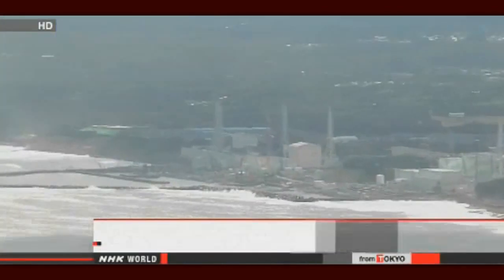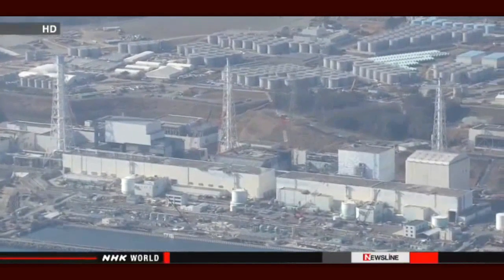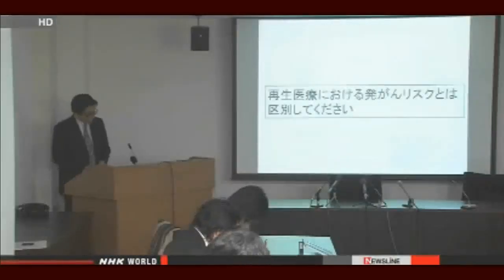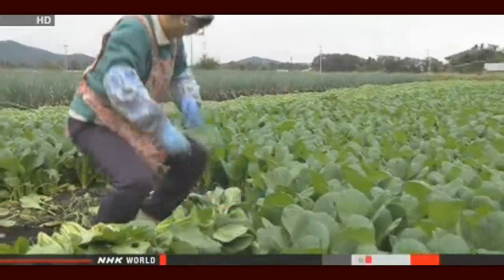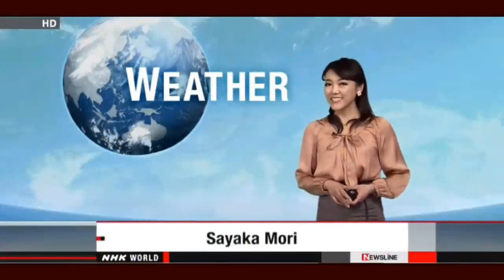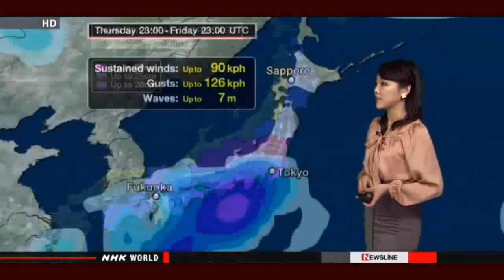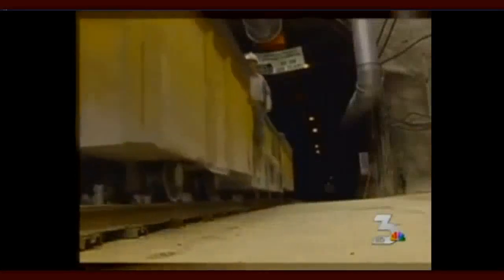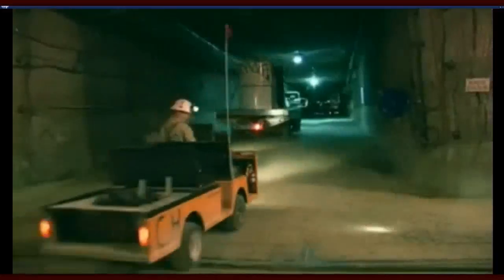Fukushima News 2/13/14: Record Groundwater Cesium; IAEA-Consider Dumping Contaminated Water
Record cesium level in Fukushima plant groundwater
The operator of the damaged Fukushima Daiichi plant says water samples taken from a newly-dug well contained the highest levels of radioactive cesium detected so far in groundwater at the site.
Tokyo Electric Power Company says the record levels suggest that the leakage point could be near the well.
The utility on Thursday said it had detected 54,000 becquerels per liter of cesium 137 and 22,000 becquerels per liter of cesium 134 in water samples.
The samples were taken on Wednesday from a new observation well located 50 meters from the ocean near the Number 2 reactor.
The level of cesium 137 is 600 times the government standard for radioactive wastewater that can be released into the sea.
It is more than 30,000 times the level of cesium 137 found in water samples taken from another observation well to the north last week.
TEPCO officials believe radioactive water is leaking from an underground tunnel that extends from the reactor buildings towards the ocean. They have been taking measures to prevent the tainted water from reaching the sea, but have yet to determine where the leak originates.
TEPCO suspects the leakage point is near the new well because radioactive cesium is easily absorbed into soil and is unlikely to be carried over a wide area in groundwater.

IAEA: Consider discharging contaminated water
The International Atomic Energy Agency has advised the operator of the Fukushima Daiichi nuclear plant to examine all options to treat contaminated water. These include resuming controlled discharges of radioactive water into the sea.
At Japan's request, the IAEA sent its second inspection team to the crippled nuclear power plant last November to assess efforts to scrap reactors at the facility.
On Thursday, the IAEA released its final report that was submitted to the Japanese government.
Team leader Juan Carlos Lentijo says Japan has established a good foundation to improve its strategy and allocate the necessary resources to conduct the safe decommissioning of the plant.
But Lentijo adds that the situation remains very complex and there will continue to be challenging issues that must be resolved to ensure the plant's long-term stability.
The report says the IAEA team believes it is necessary to find a sustainable solution to the problem of managing contaminated water at the plant. It says that this would require considering all options, including the possible resumption of controlled discharges to the sea.
The report adds that to pursue this option, TEPCO should prepare appropriate safety and environmental impact assessments and submit them for regulatory review.

LDP group: Nuclear power use must be transitional
A group from Japan's ruling Liberal Democratic Party has proposed that the government stipulate the role of nuclear power as 'transitional' in the country's new energy policy.
The LDP-led coalition government has commissioned a panel to draft a new master plan for the country's mid- to long-term energy policy.

EU-funded Study: Over 20,000 square miles of Japan potentially contaminated from Fukushima releases — Home to 43 million people (MAP)

US Sailors' Attorney: Fukushima has left an entire generation of young people crippled physically, mentally, and genetically — Nuclear radiation is threatening entire planet (AUDIO)

12m and 8m long cracks on concrete base of 2 tank areas / Tepco doesn't mention the possibility of land subsidence

Lawmakers say residents emailing and calling with radiation fears
House, Senate health committees hear bills calling for radiation testing

Many foreigners in Fukushima fled after crisis, news reporting questioned

(Now They Tell Us) Highly Radioactive Pieces Found in Naraha-Machi in June/July 2013 Came from Fukushima I NPP, TEPCO Now Says